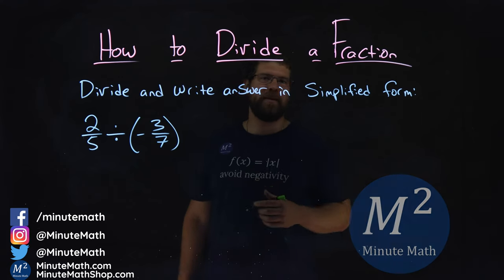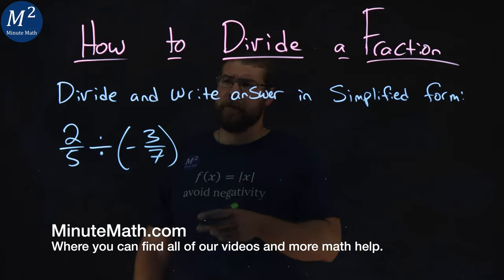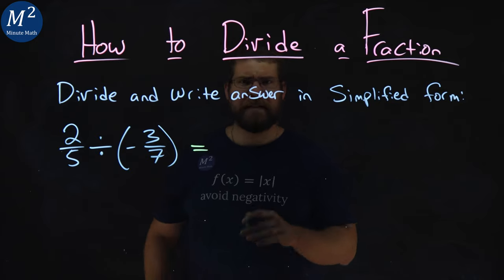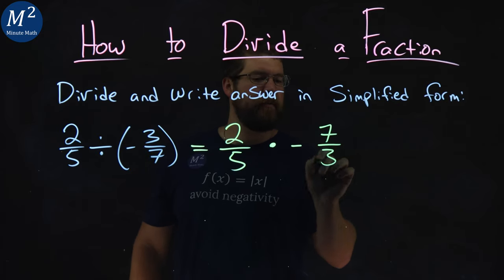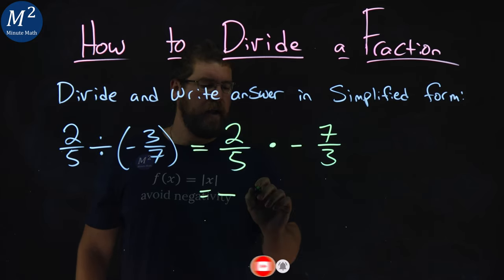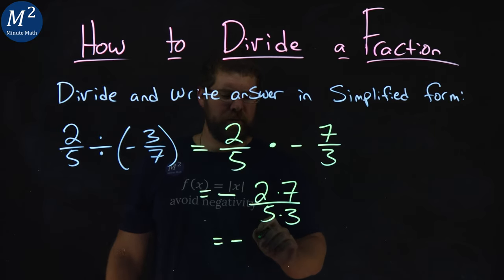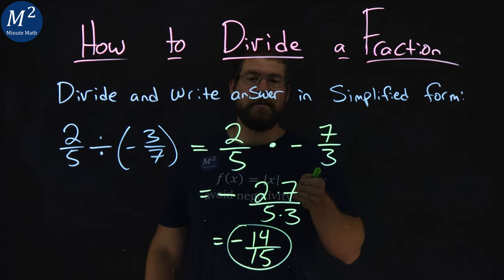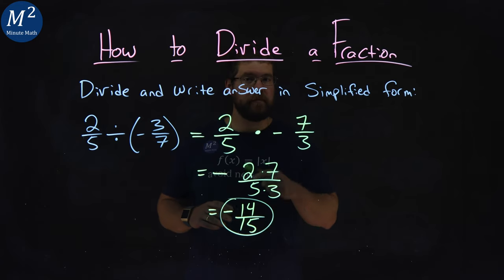How to Divide a Fraction | 2/5 ÷ (-3/7) | Part 1 of 4 | Minute Math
In this video we learn how to divide and simplify a fraction. We divide and simplify the fraction 2/5 ÷ (-3/7).

Amazon Store Front: How we make our videos, Recommended Educational Resources, Etc.: